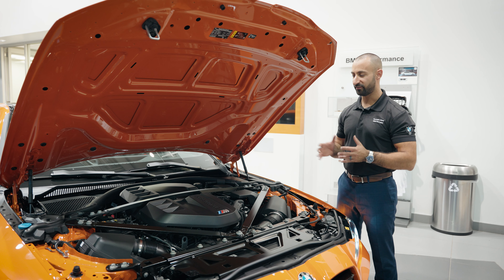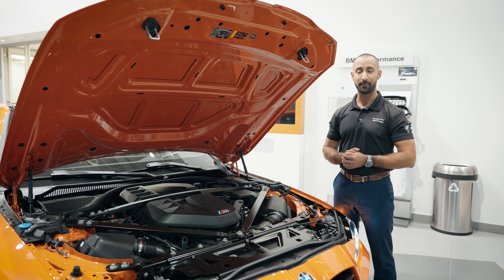Fire Orange BMW M4 Competition | ONE OF A KIND! | Georgian BMW